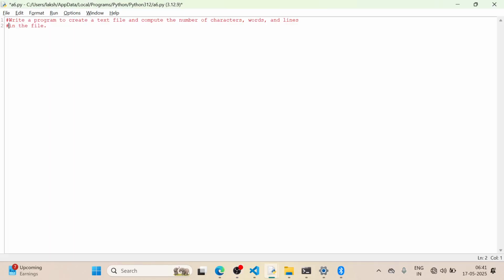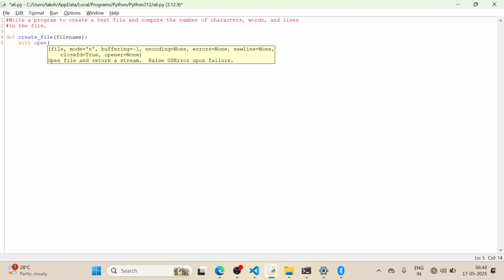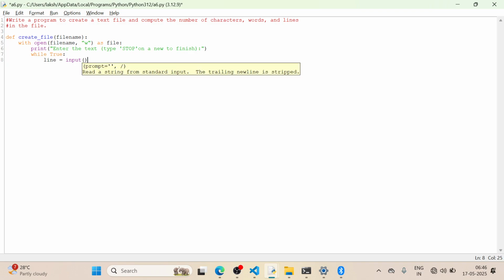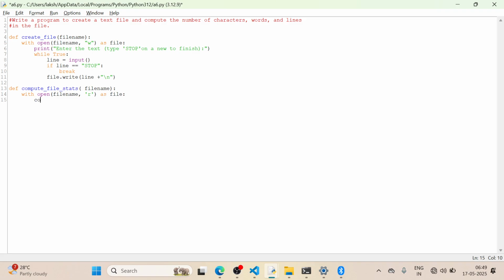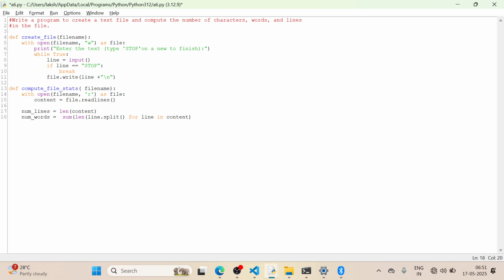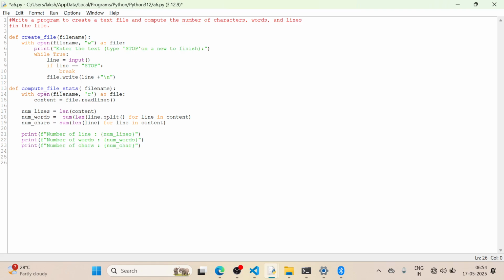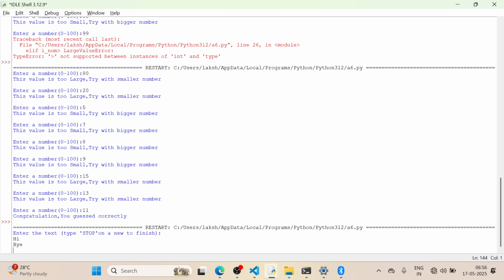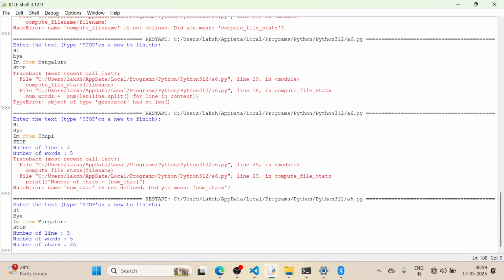👉 Program 6 | Python Program to Count Characters, Words,Lines in a File|BCA 4th|Mangalore University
In this video, I explain Program 6 for BCA 4th Semester students of Mangaluru University using Python.

Question:
Write a program to create a text file and compute the number of characters, words, and lines in the file.

This video covers:
Creation of a text file
Reading data from a file
Counting number of characters
Counting number of words
Counting number of lines
Full program explanation step by step
Input and output demonstration

This program is very important for:
BCA lab exams
Viva preparation
Python file handling concepts
Mangaluru University practical syllabus

All the best for your practical exams!